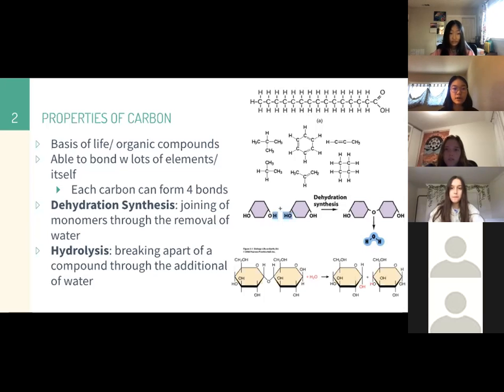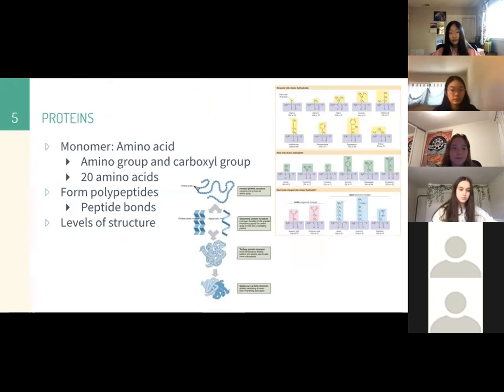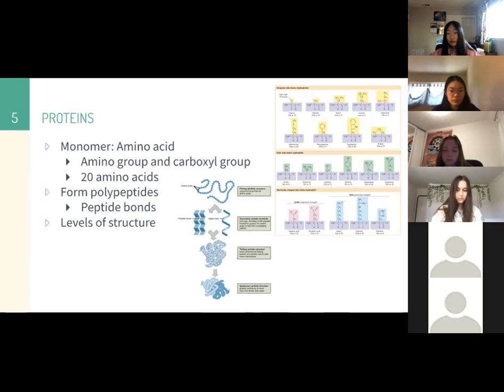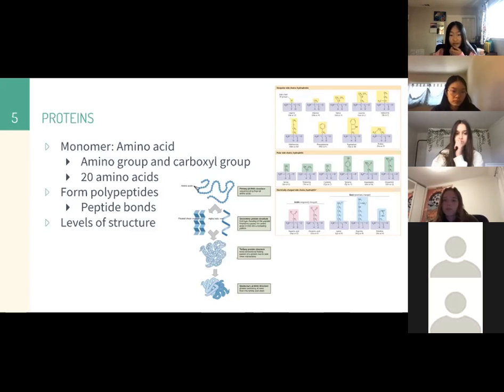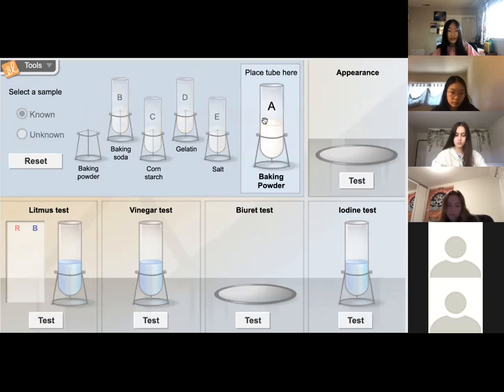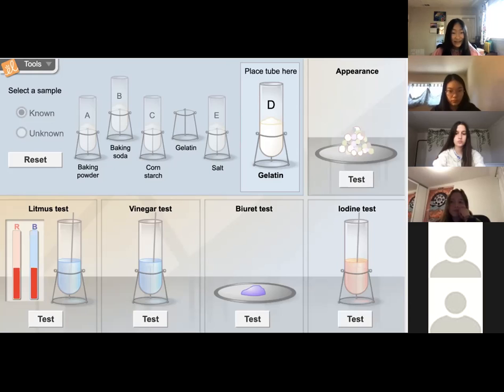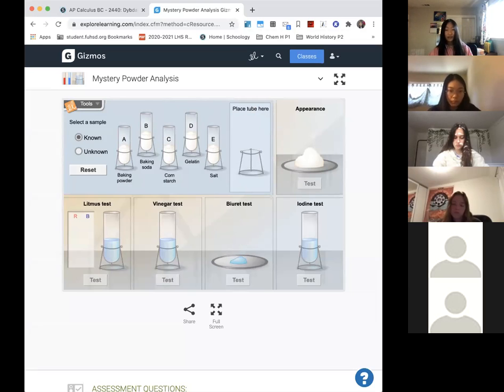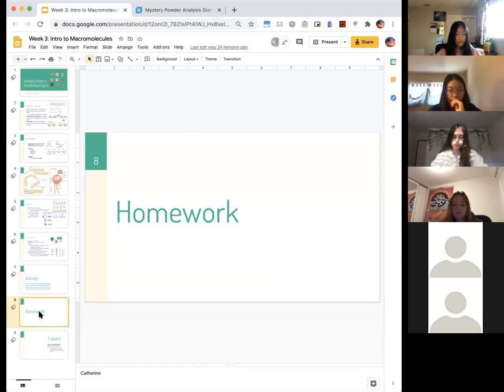STEMEY Molecular Biology Class 2: Introduction to Macromolecules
Welcome to our second Molecular Biology lesson, Introduction to Macromolecules! In this lesson, we will be covering the structure and function of the four macromolecules: carbohydrates, proteins, lipids, and nucleic acids.

Join the molecular biology class to explore the fascinating roles that molecules play in biology!
Sign up to our Google Classroom for announcements, resources and updates using the code pq52eia.